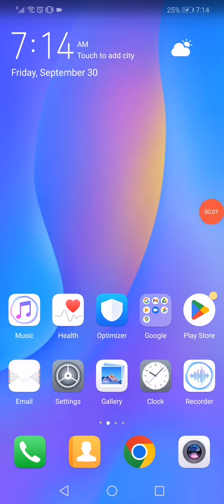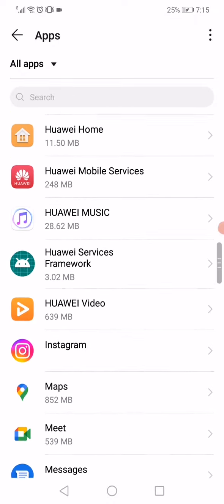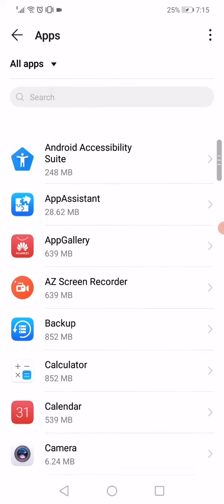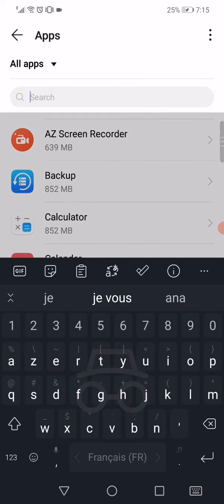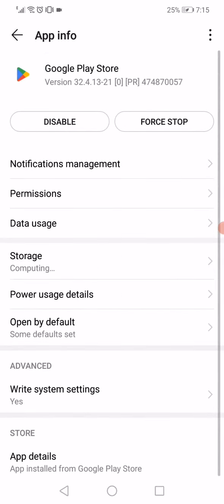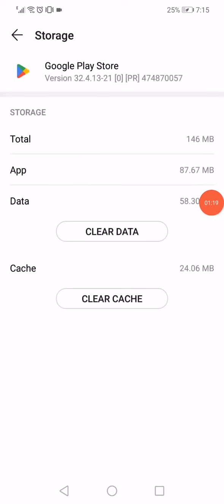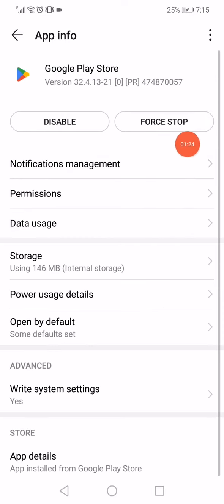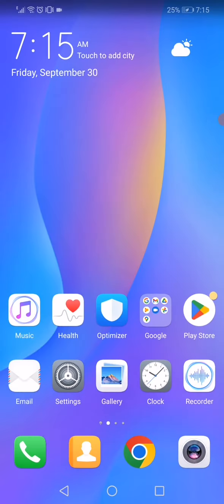How To Fix Apps Crashing On Android Phone 2022